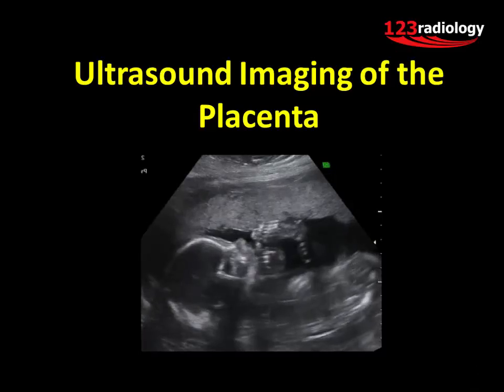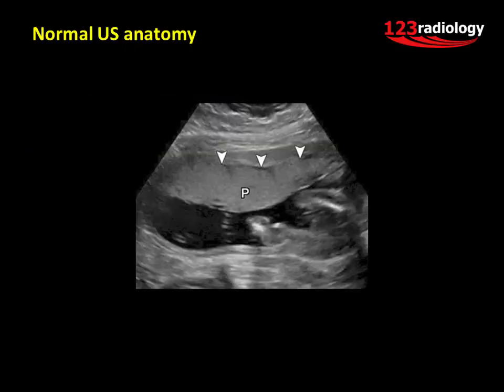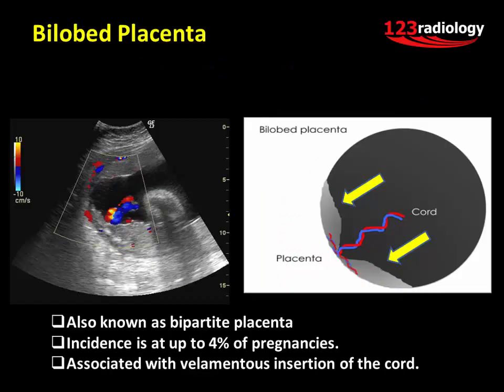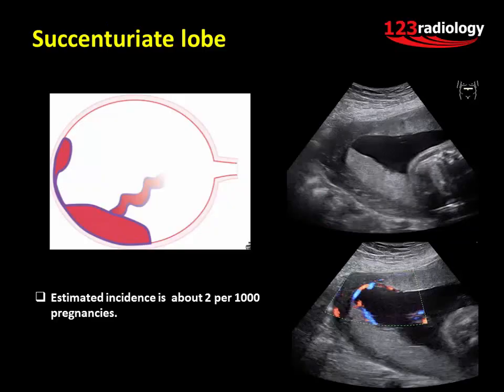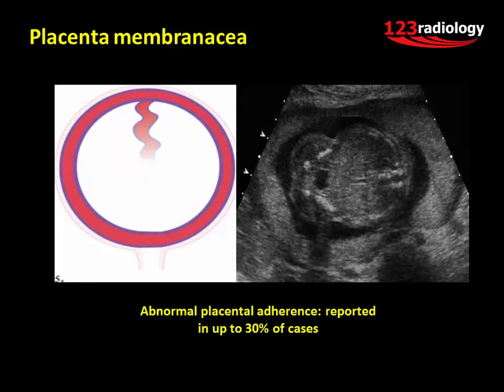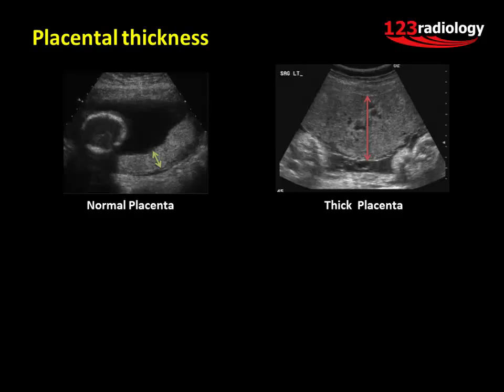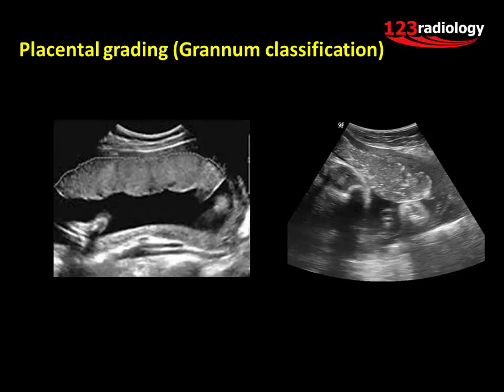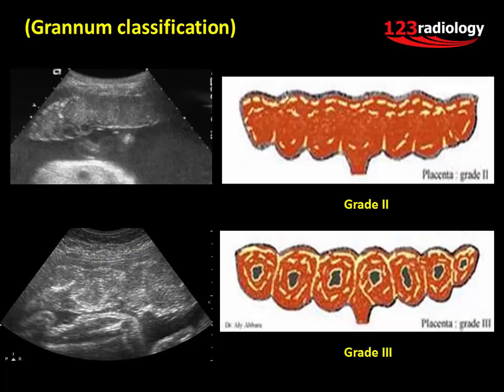Ultrasound Imaging of the placenta: Part 1 Anatomy and Variants.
This video is part of series videos presented by 123 radiology channel on you tube. in these series we will discuss obstetric and gynecology ultrasound.
in this video we will discuss ultrasound imaging of the normal anatomy of the placenta, morphological variants of the placenta, placental thickness and placental grading.